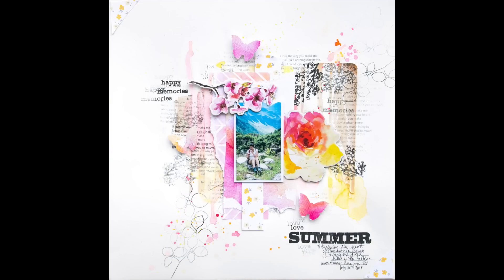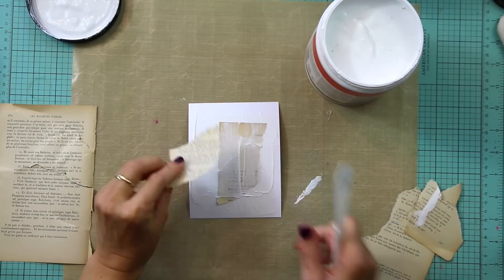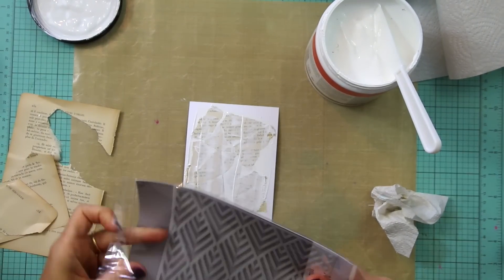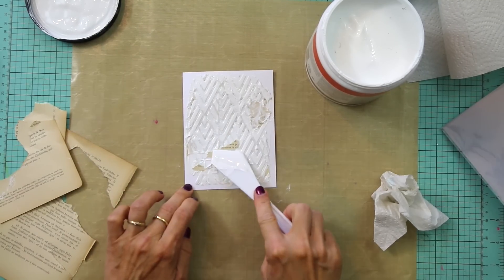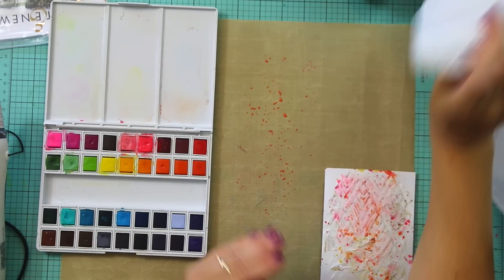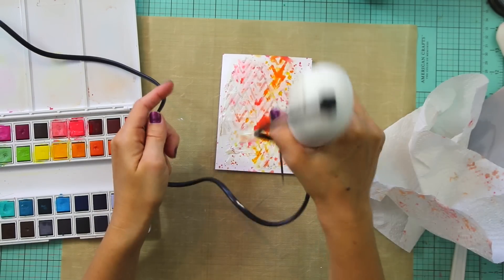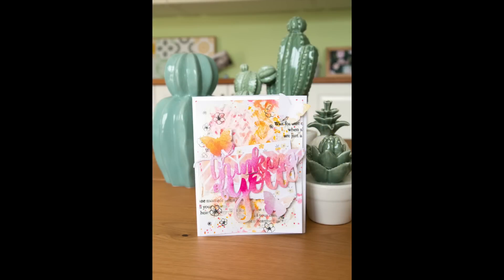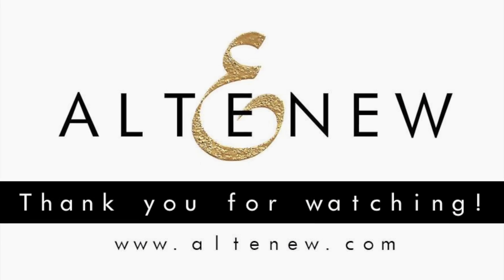Mixed Media Card with Lilith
Today, Lilith will be sharing a card she created using some mixed media techniques. She was inspired by a layout she created on an FB live.